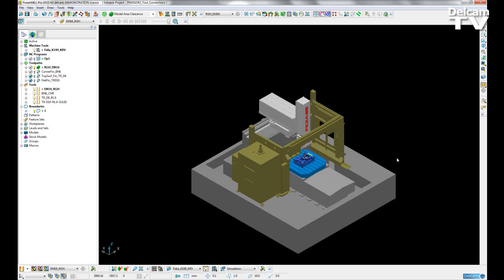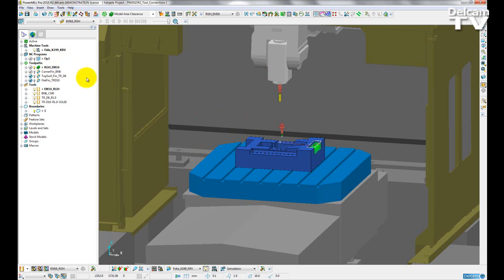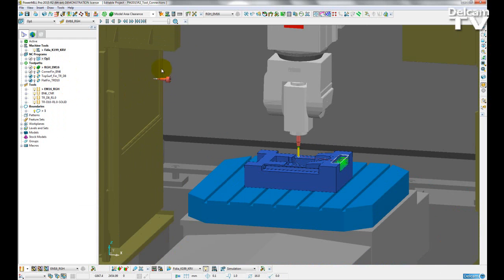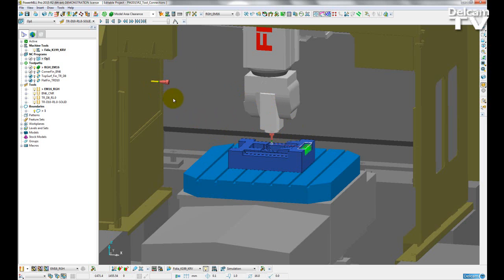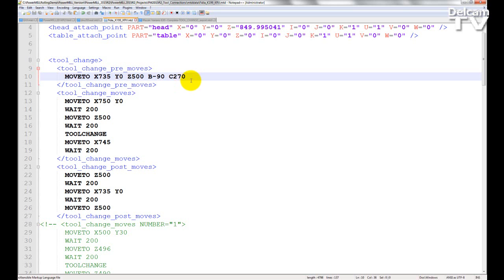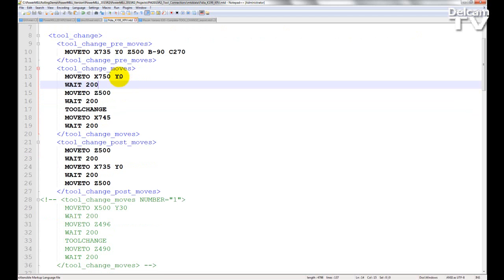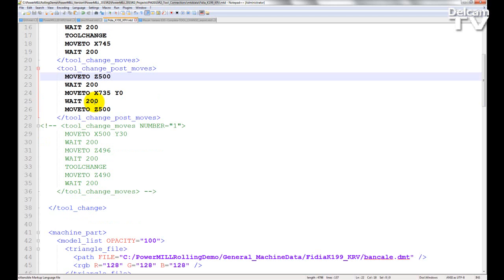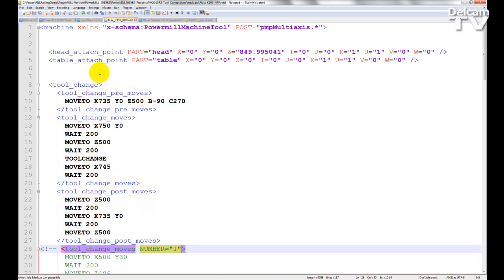PowerMILL 2015 R2 - Simulation of Tool Changes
Machine tool simulation now shows the entire tool motion, including tool-change cycles, highlighting any potential issues.